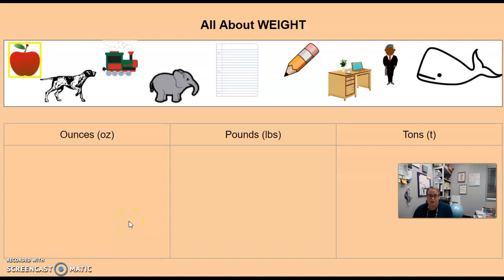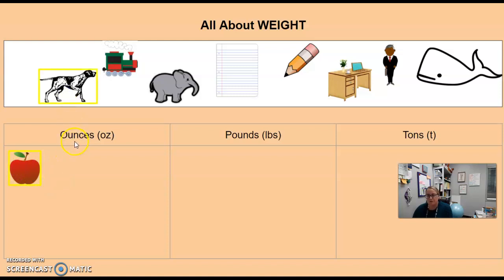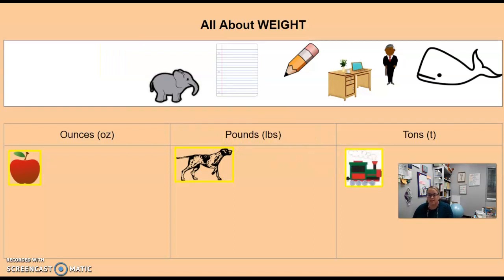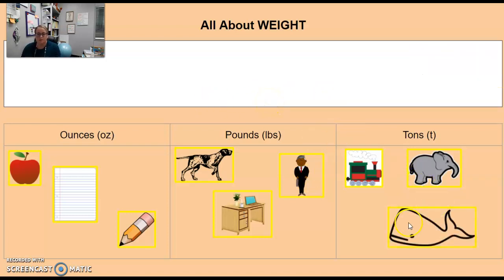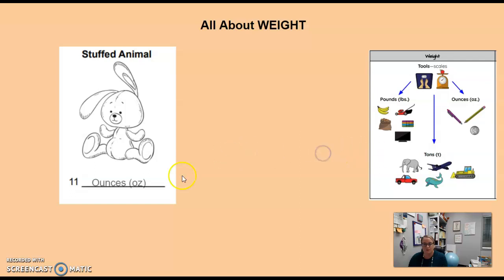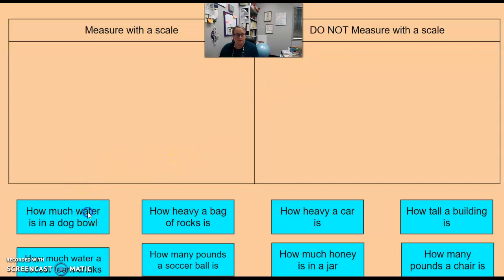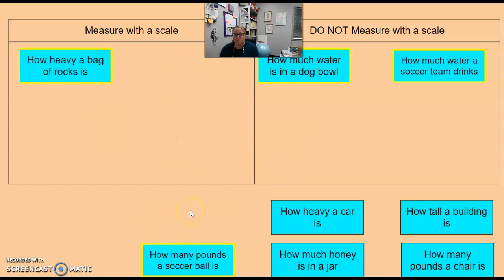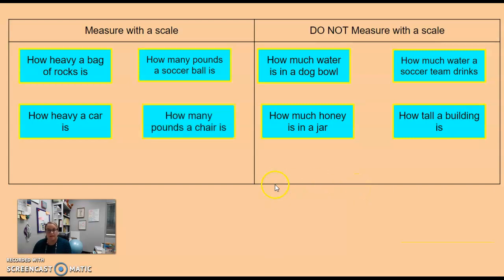3rd 4/21 ex 1